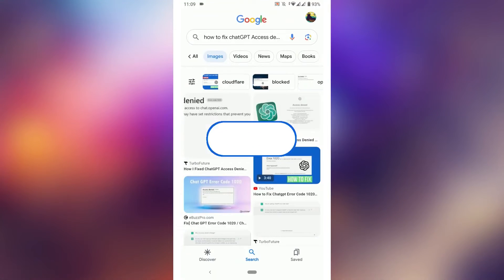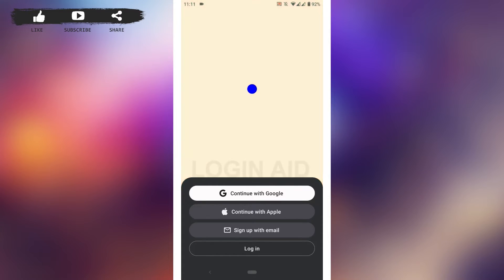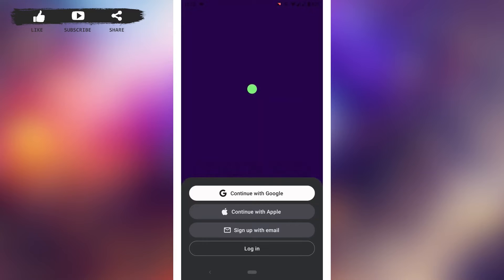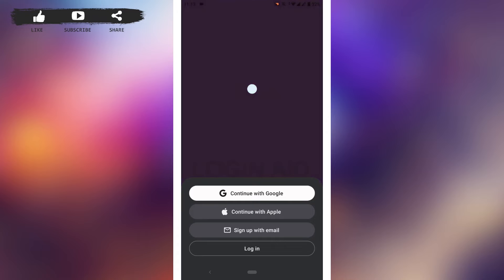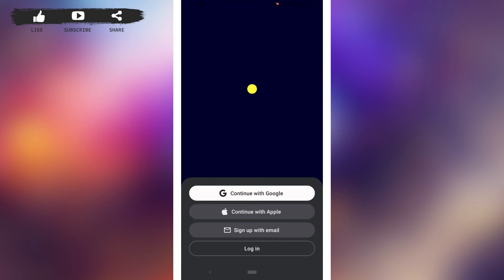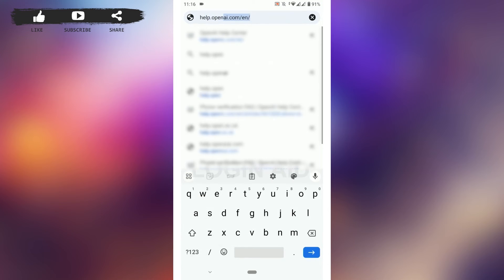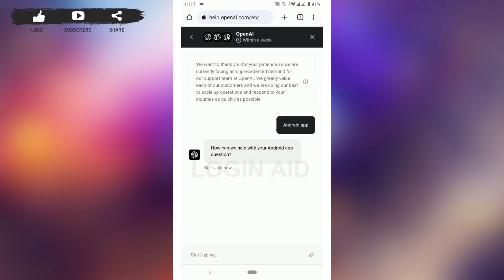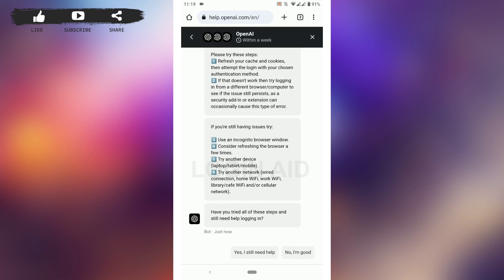How To Fix ChatGPT Access Denied Error 2023 | Solve ChatGPT Account Not Opening Problem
How To Fix ChatGPT Access Denied Error 2023 | Solve ChatGPT Account Not Opening Problem | ChatGPT App

A video guide explaining and answering to your query on fixing the ChatGPT access denied error.